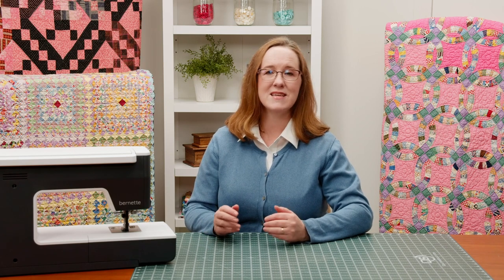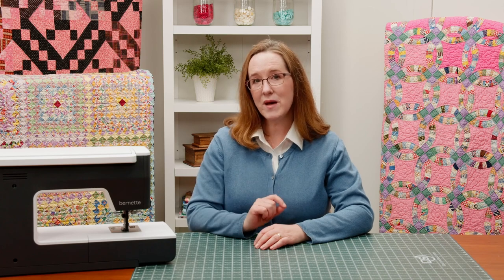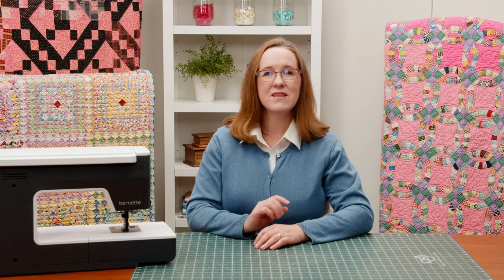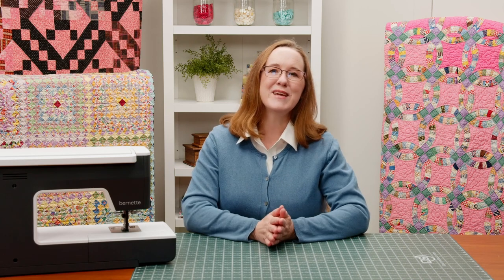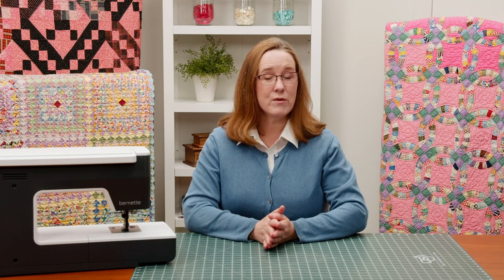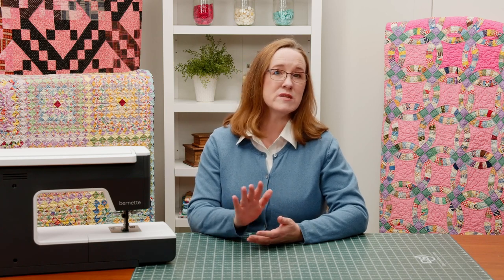Introducing Quilt Street’s “Teach Me How to Quilt” Free 12-Part Video Series!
Are you an aspiring quilter? Have you ever admired a quilt and thought, “I wish I could do that?” Maybe you have an important event coming up, such as the birth of a baby or an anniversary, that you would love to commemorate with a special gift made from your own heart and hands.

No matter what your motivation is, Quilt Street’s new “Teach Me How to Quilt” video series was made with you in mind!

In this FREE 12-part series, hosts Mary Kate Karr-Petras and Rhonda Lee Lother take you through every technique a brand-new quilter needs to know. Join them as they cover:

•  Basic terms and definitions
•  The basics of fabric and batting—what to look for and how to buy it
•  Sewing machine fundamentals, including the most important functions for quilters
•  Essential tools and notions
•  Simple cutting and sewing techniques
•  Making a basic patchwork quilt block
•  How to turn your blocks into a finished quilt top
•  Quilting your first quilt, whether by hand, by machine, or by professional longarmer
•  Finishing the binding

Quilting is for everybody, and there’s no better time to start than now. We know you can do it, and we’ll be with you every step of the way!